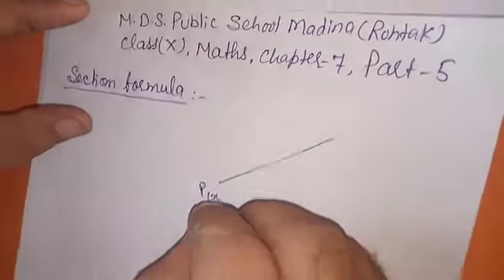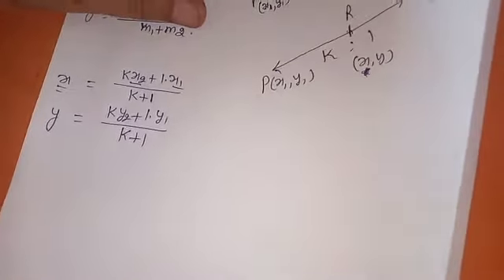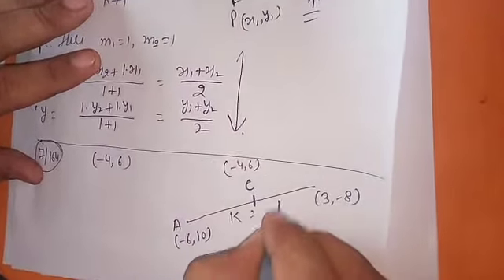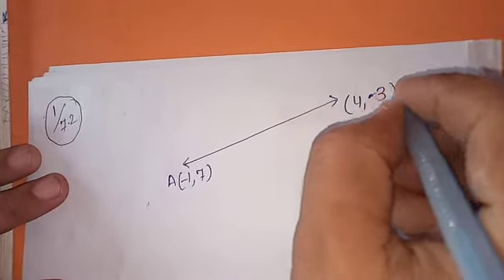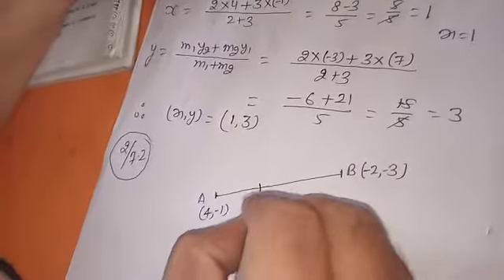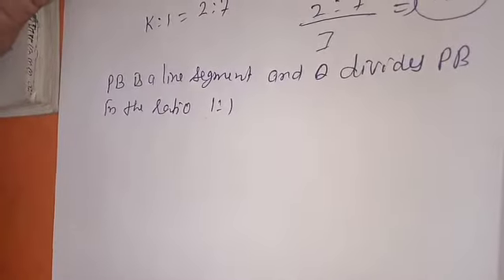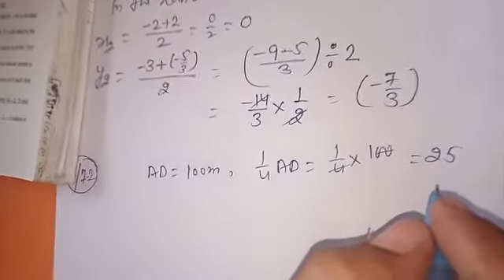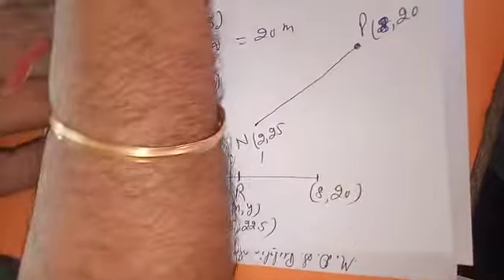Class 10th maths chapter 7 part 5